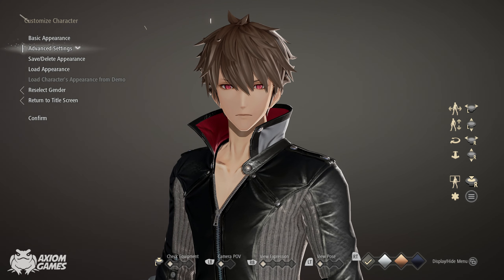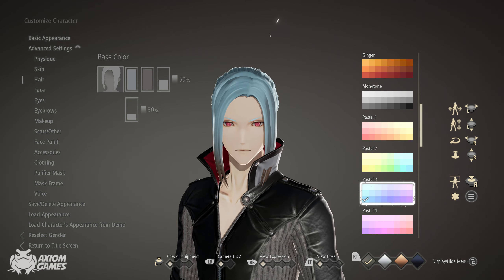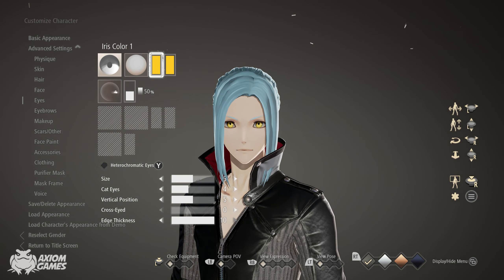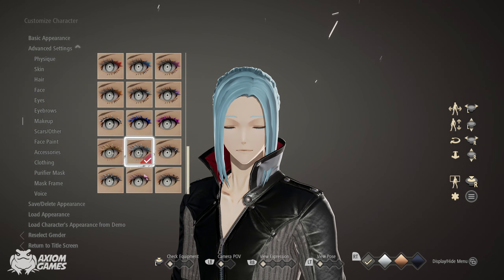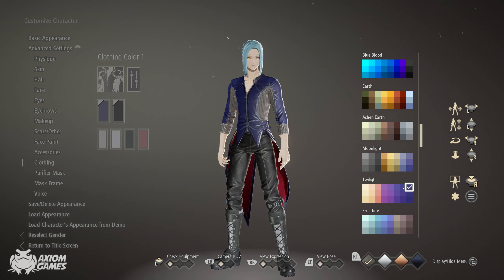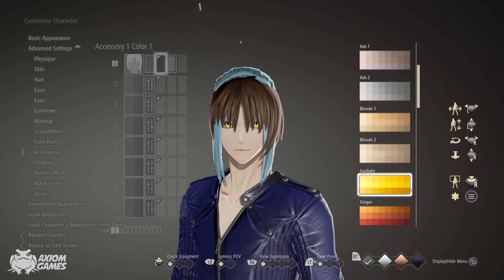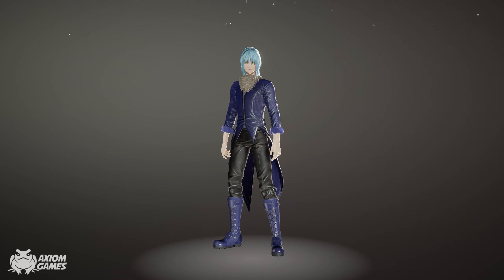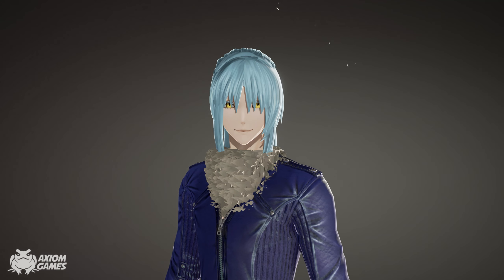Code Vein - Rimuru Tempest Character Creation (Slime)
How to create Rimuru Tempest in Code Vein's Character Creation from That Time I Got Reincarnated as a Slime! コードヴェイン